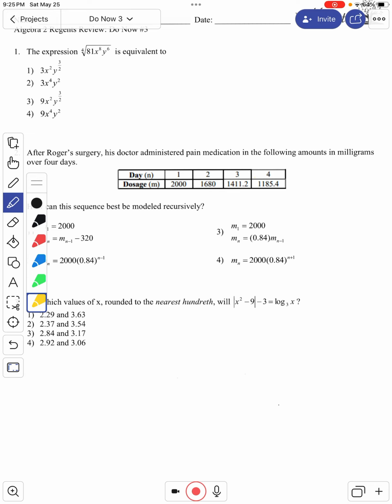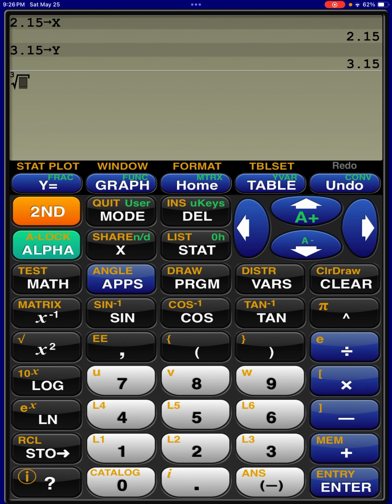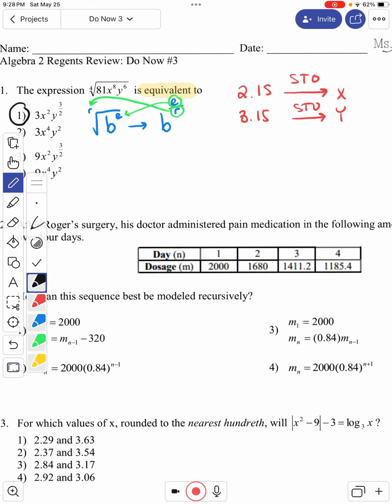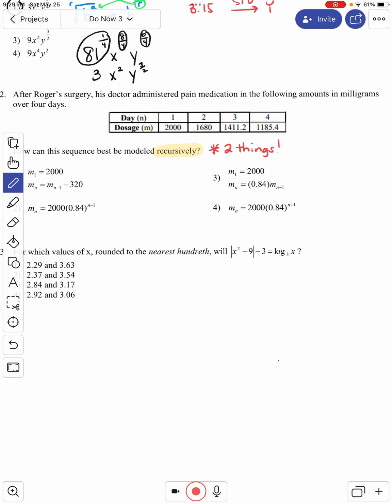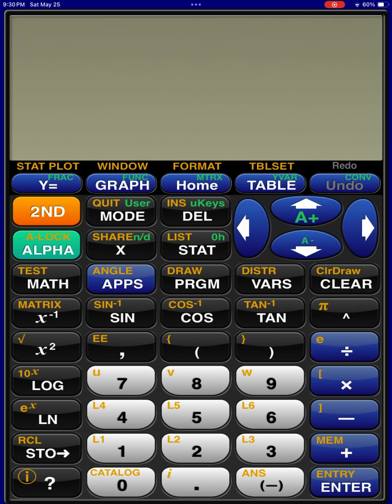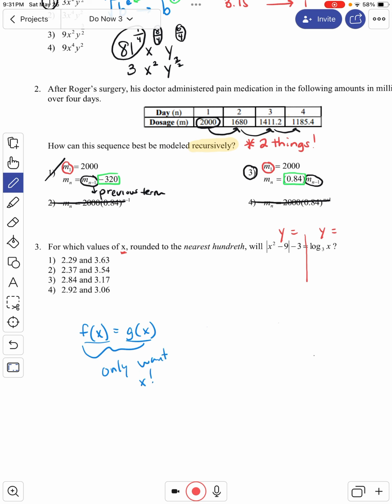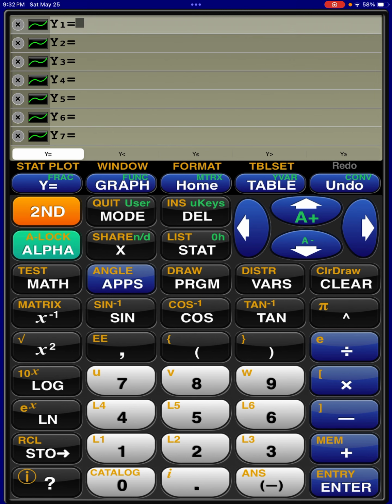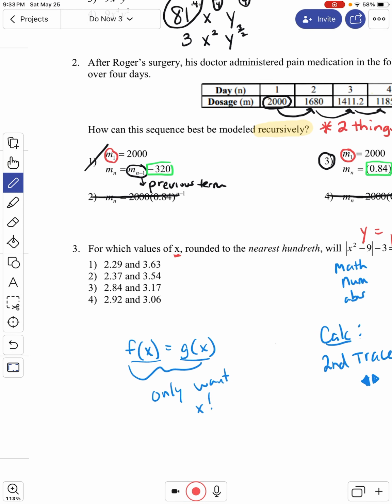REVIEW Do Now #3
This video reviews:
1) Radical/Fractional exponents
2) Recursive formulas
3) Solving equations using your calculator